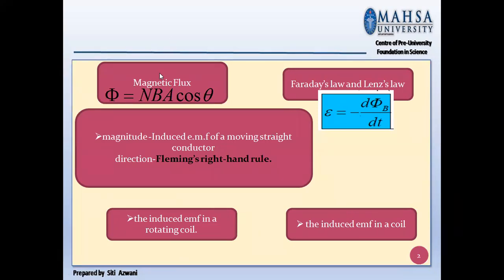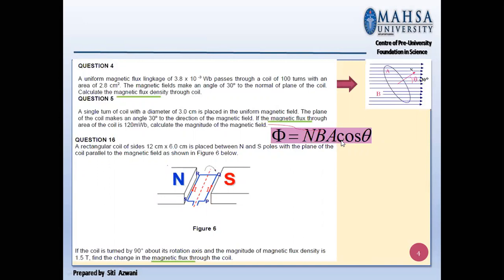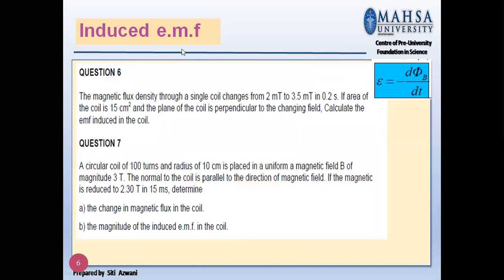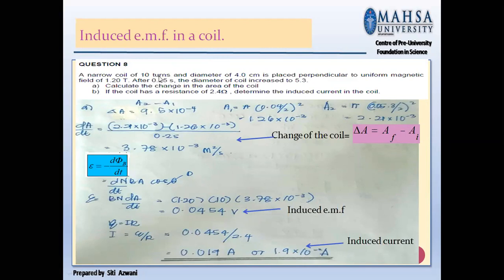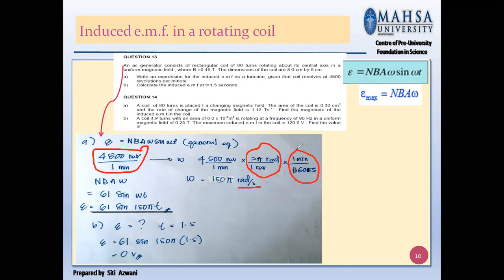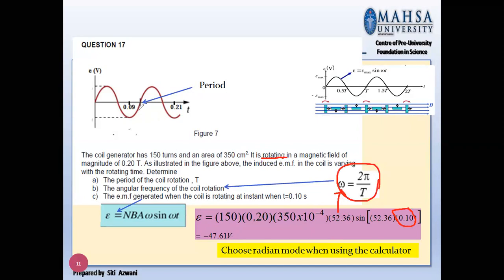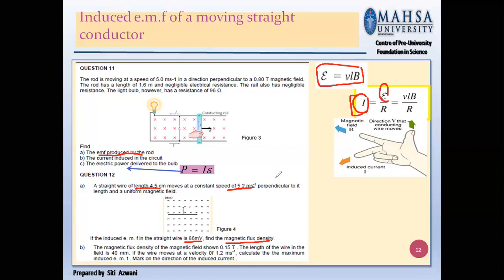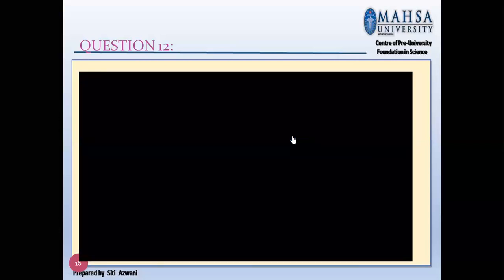TUTORIAL CHAPTER 8.2 ELECTROMAGNETIC INDUCTION-PHYSIC 2-PRE U-AZWANI